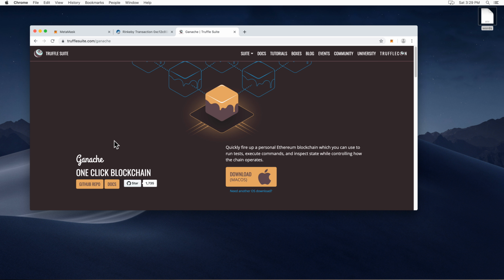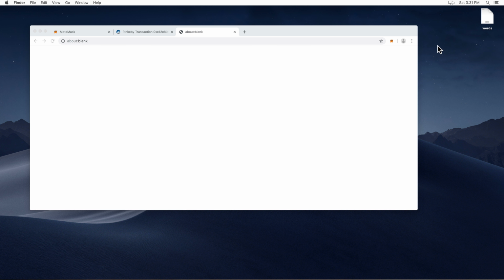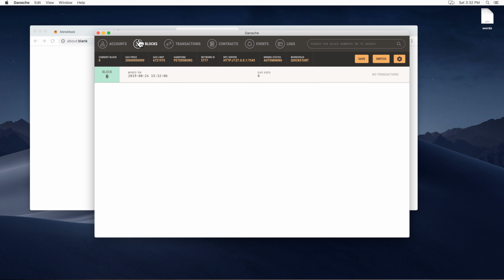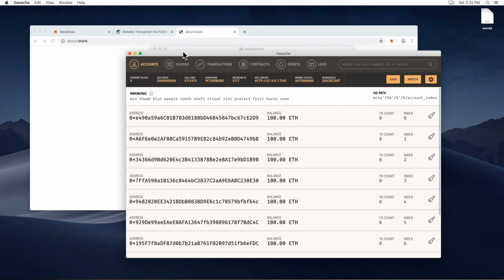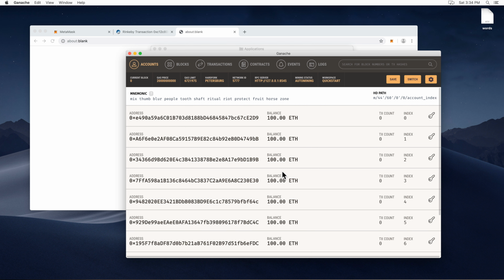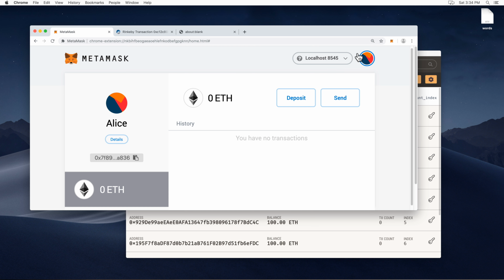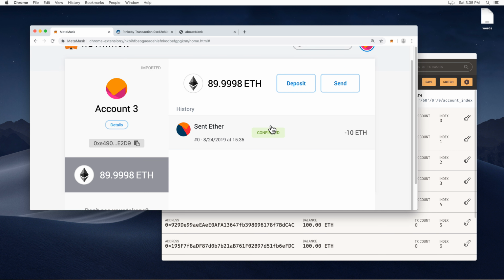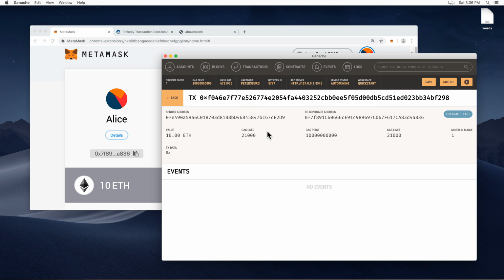Private Blockchain - Ganache Mac